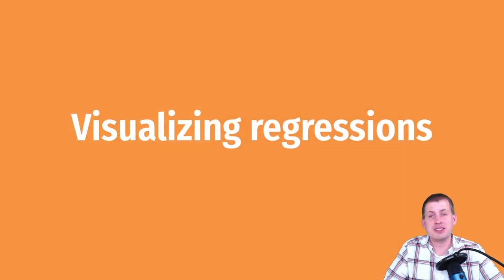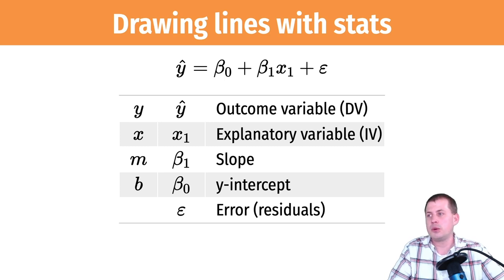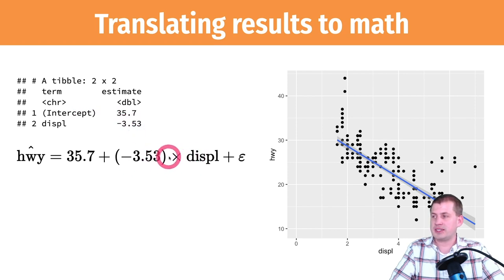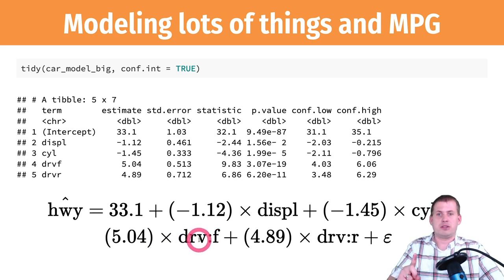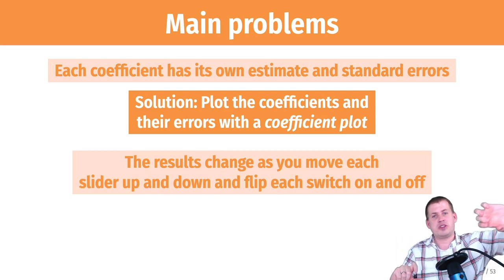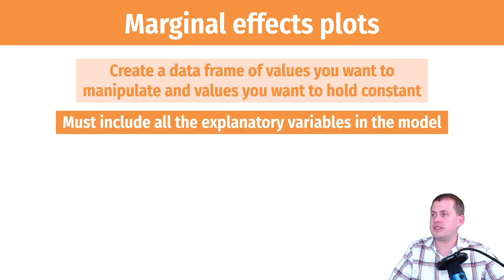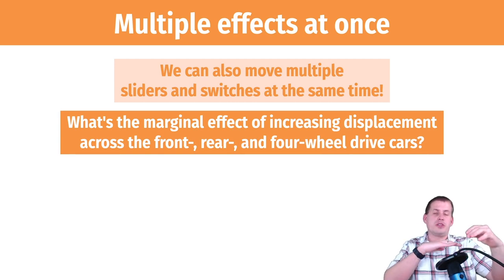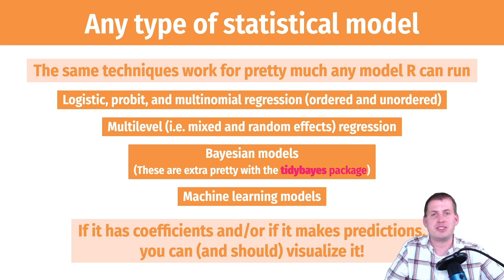PMAP 8921 • (7) Relationships: (3) Visualizing regressions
Overview of different methods for visualizing regresison results, including coefficient plots and marginal effects plots